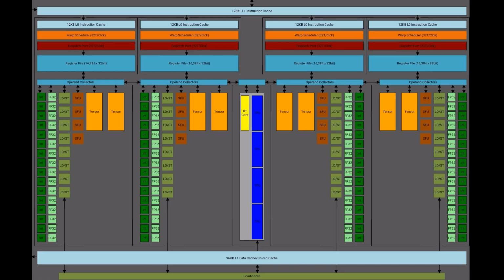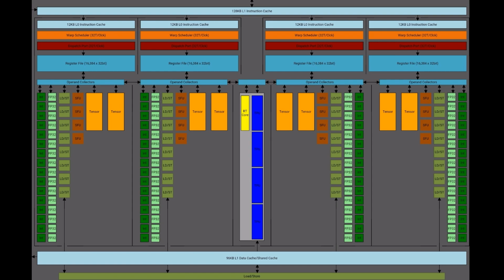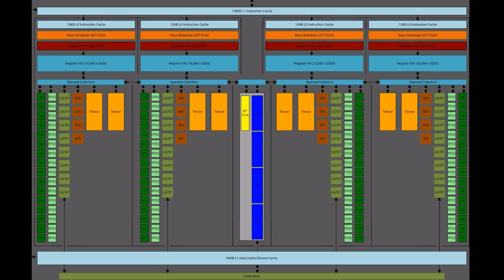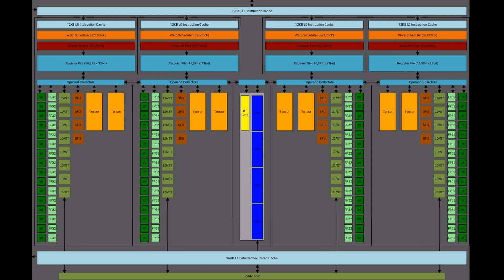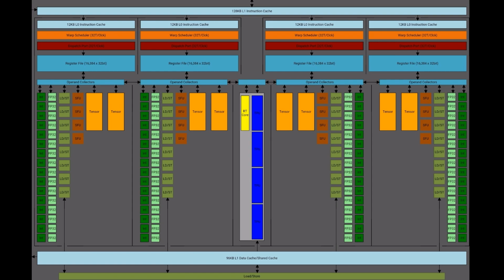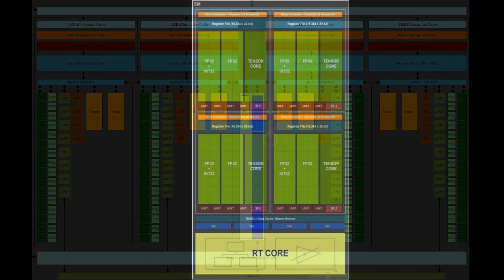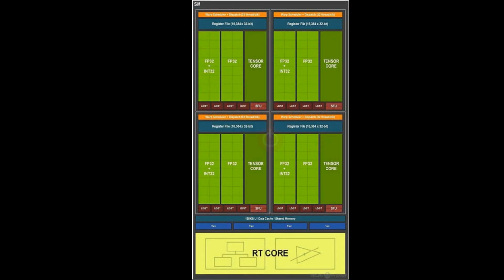Nvidia's Ampere? AMD's RDNA2? What's SIMD? What's BVH? Ray Tracing?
So, I was pretty tired, but due to a few bruised ribs I haven't been able to sleep well for a solid week; It also doesn't help that my "Joker" makeup did a number on my face (side note: that's entirely my fault for not knowing there's a process to removing makeup. Nonetheless, I hope that I don't come off too tired in this video, but I do believe that people need to learn how these technologies work.

Side Note: The suit is lighthearted jab at politics, which I feel that the tech community is following suit in it's approach in terms of marketing as well as the industry as a whole.